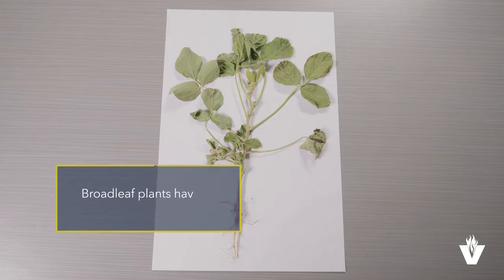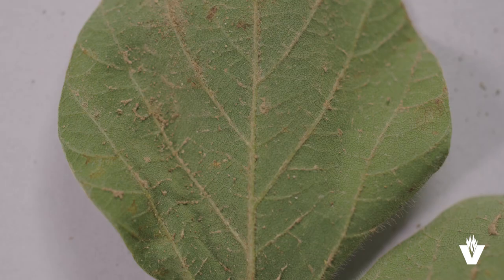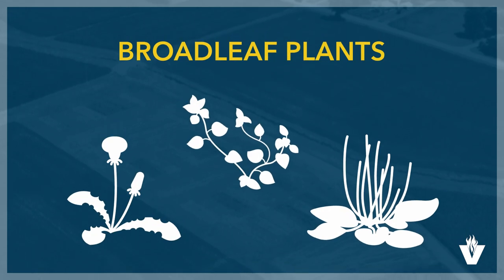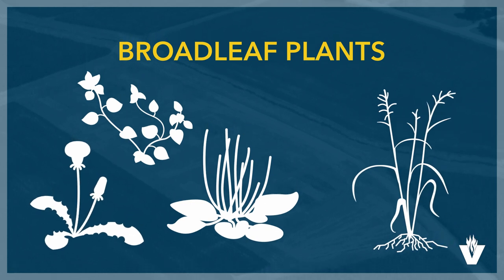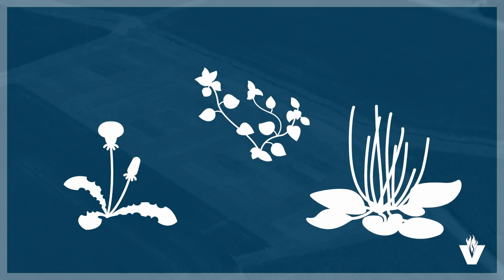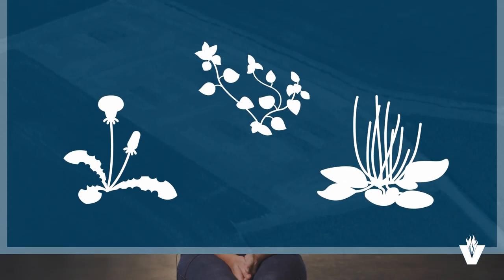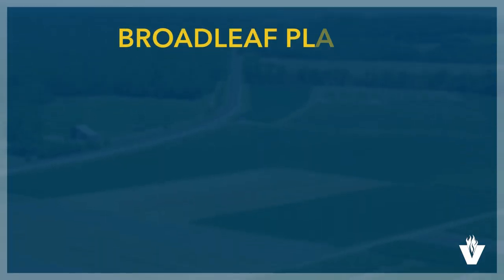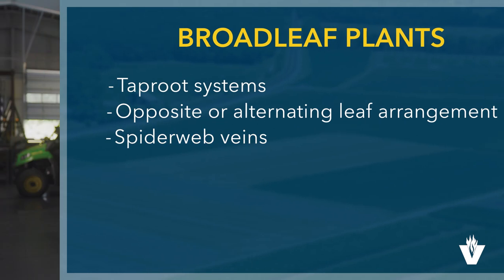What is a Broad Leaf Plant | Jennifer Steffy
Agribusiness Department Chair Jennifer Steffy illustrates the notable features of broad leaf plants, as well as their differences from other types of plants. This video features educational programs available at VU's main campus in Vincennes, IN.

Contact Vincennes University:
812-888-VUVU (8888)
vinu.edu